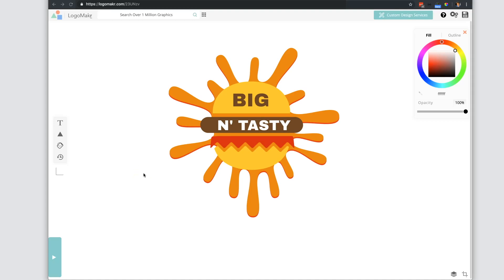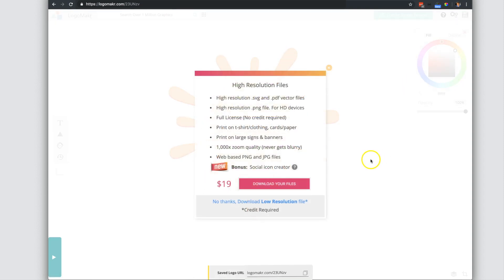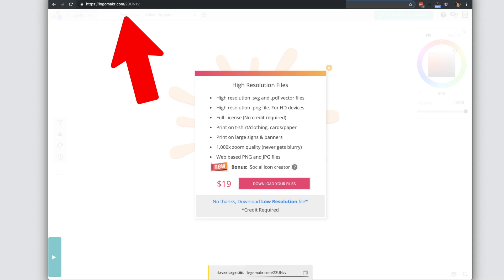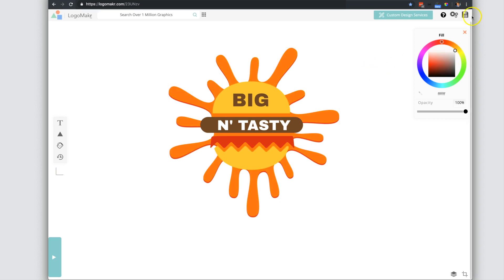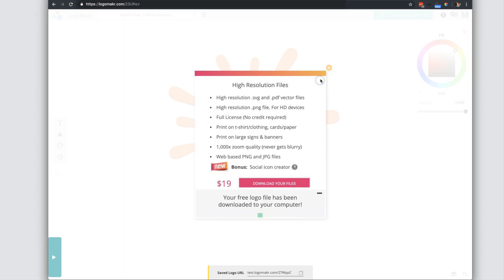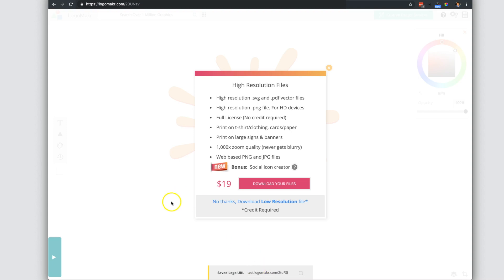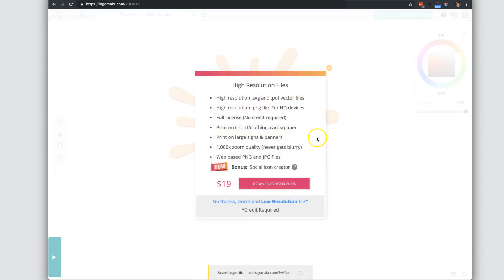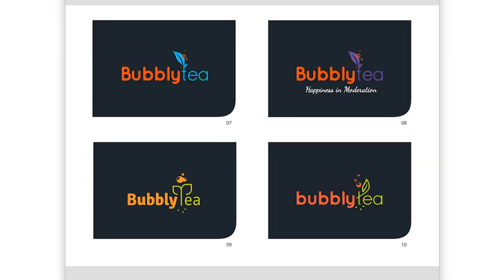How To Save Your Logo At LogoMakr.com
Saving your LogoMakr design file is simple. LogoMakr gives you four options for saving and or locating your saved designs.

First Option:
Once you've completed your awesome design go to the top right hand corner of the screen and click on the save button which looks like a floppy disk icon. You'll then be prompted to either purchase the high resolution and license (preferred & recommended choice) format or download the free low resolution format (Credit is required).

Second Option:
To continue editing your design or to save your design without downloading the file, click on the save button (floppy disk icon on the top right hand corner of the canvas), the download options pop-up will come up go past this and at the bottom of this pop-up you will the words "saved logo url," copy this as is (case sensitive) and paste it onto your notes or somewhere that you can locate it. Once you're ready to continue designing or if you would like to share and have others update your design, send this saved logo url and your design will appear on our canvas. Note: Every time you save the file, a new saved logo url will appear to reflect the changes made to your design. Continue to copy and secure each saved logo url.

Third Option:
and select "resume previously saved work," locate your design, select it and either save and purchase it or continue editing and secure the saved logo url link. (This option is available when you do not clear your browser cache)

Fourth Option:
click on menu button (hamburger icon on the top right corner) and select auto saved work. This option only works if you don't clear your browser cache daily.

Brief on the difference between our download options:

High Resolution: We recommend opting for the licensed version as you'll receive all the files needed for professional printing, social media, your website and other web related items. With your purchase you not only receive vector and high resolution files, but you also support our mission to provide a design software thats easy, efficient and open to all. Most importantly you DO NOT need to give credit to LogoMakr when you purchase the license.

Low Resolution: With the free low resolution files, credit to LogoMakr is required. To give legal credit to LogoMakr, write Logo Design Created everywhere the design is used.